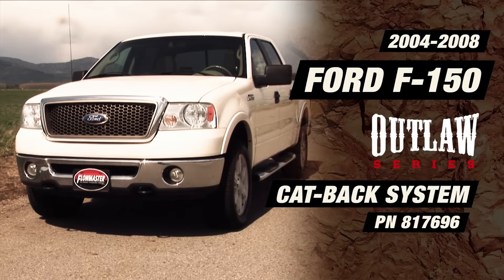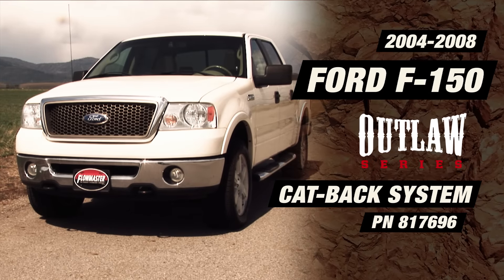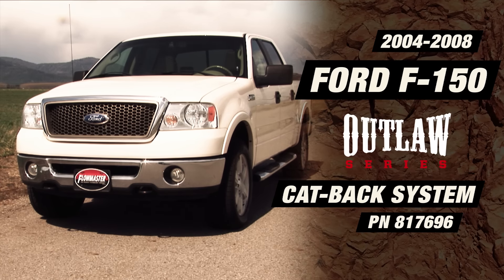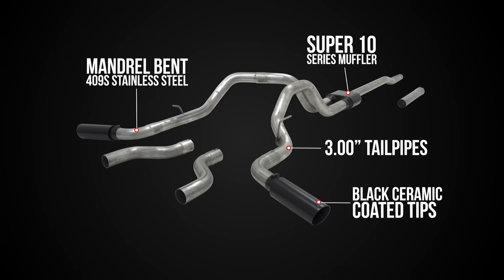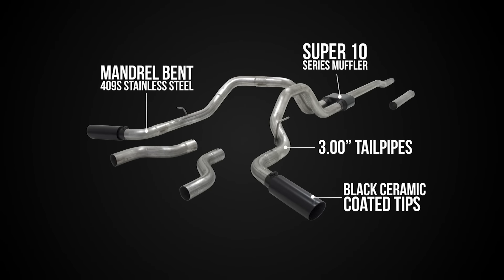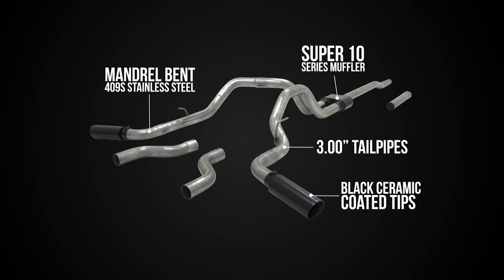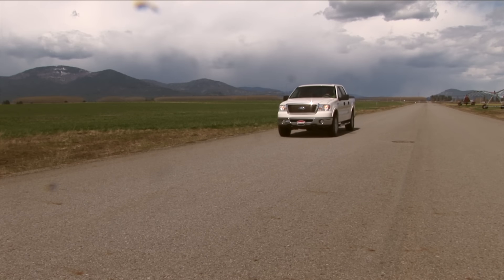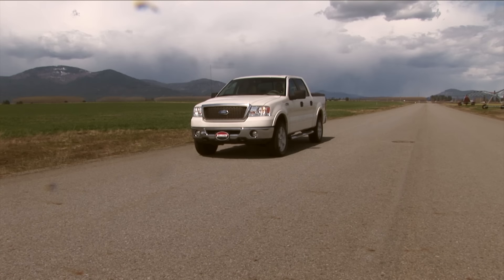2004-08 Ford F-150 V8 - Flowmaster Outlaw Cat-back Exhaust System 817696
2004-08 Ford F-150 V8 - Flowmaster Outlaw Cat-back Exhaust System 817696.

Questions? Need an exhaust system recommendation for your vehicle?

Flowmaster Outlaw Cat-back for 2004-08 Ford F150 V8

Flowmaster exhaust systems, mufflers, headers, cats, intakes, tuners:

Flowmaster Part #817696 - Fits 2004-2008 Ford F-150 with V8 engine

Flowmaster's Outlaw Cat-back exhaust system for the 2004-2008 FordF150 truck is perfect for the person looking for maximum sound levels both inside and outside of the truck, with all of the performance benefits that you would expect from Flowmaster. This bolt-on DOR/DOS (Dual Out Rear or Dual Out Side) emissions-legal system for trucks with the 4.6L and 5.4L V8 engine features a stainless steel Super 10 Series muffler and dual mandrel bent 3.00" stainless steel tailpipes for maximum sound and performance. The system also features Black Ceramic coated 4.00" double wall stainless steel tips. The exhaust system is covered by Flowmaster's Lifetime Limited Warranty. Designed for an easy fit, this system includes all necessary parts and hardware for installation. Note: Fits all wheelbases and both 2 and 4 wheel drive models.

✓ Super Aggressive Sound
✓ Black Ceramic Coated Tips